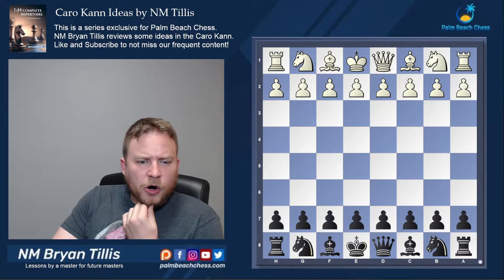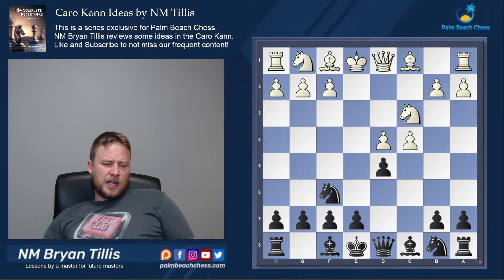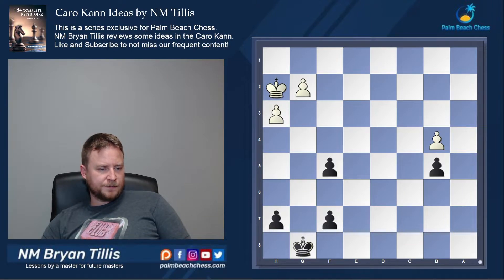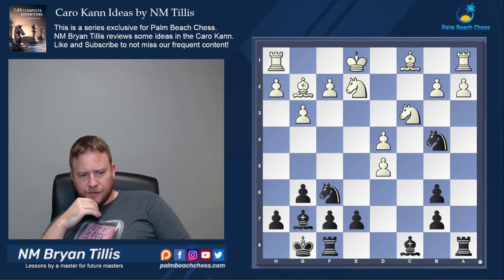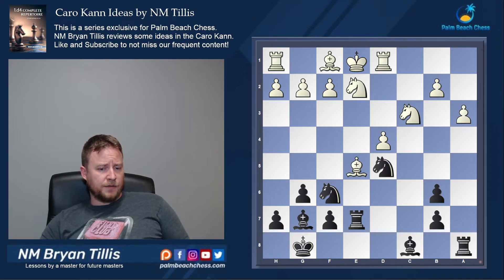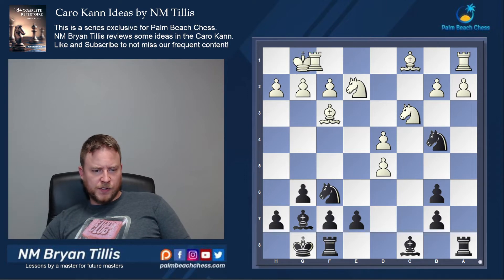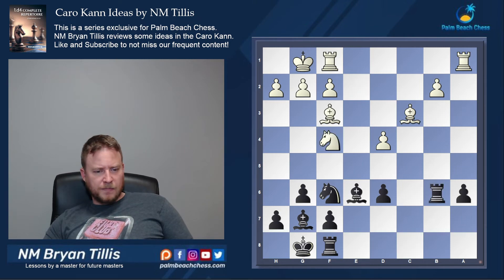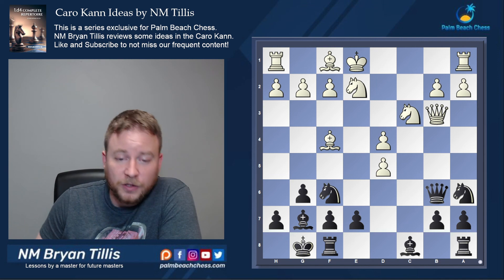Caro-Kann Ideas: Panov-Botvinnik Attack (GM Arkell Variation)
Every now and then a student will have questions about specific lines, our thoughts…why not create a video!? In this series NM Bryan Tillis from Palm Beach Chess and Chessable hits the high notes on interesting (and sometimes speculative) variations in the Caro Kann.